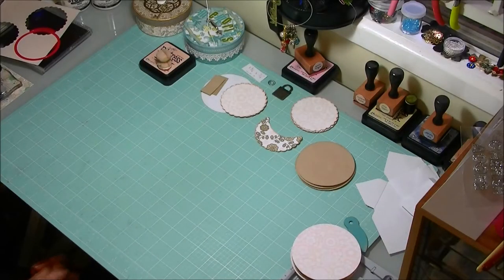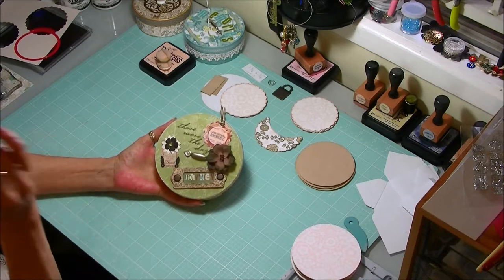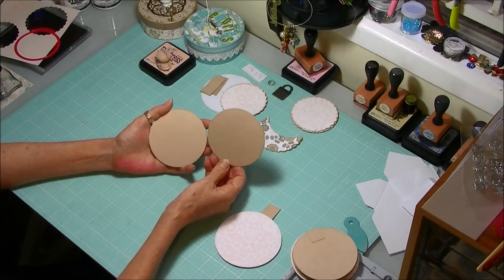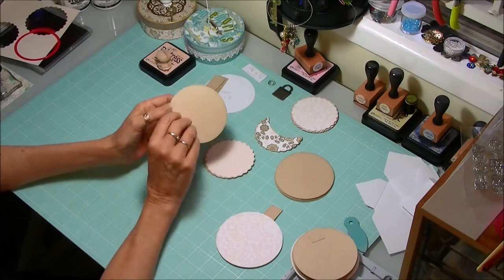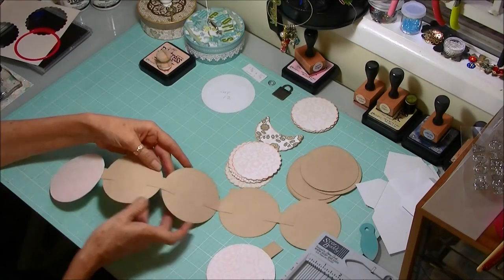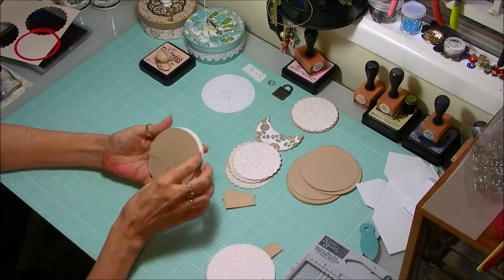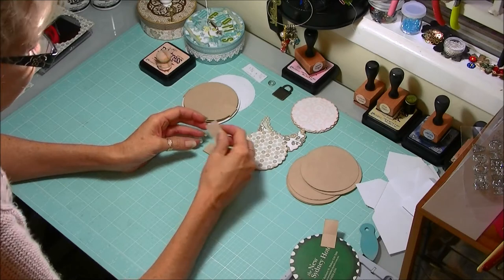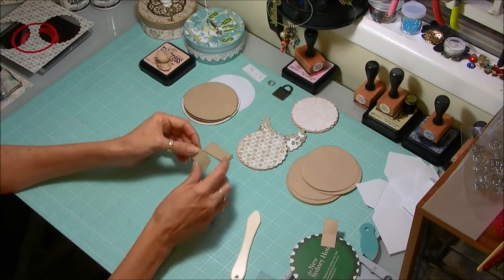Round altered box and mini tutorial part 2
In part 2 of this tutorial, we cover how to make the round flip style mini to fit in the re-purposed round craft box. ( see part 1 tutorial for the round craft box ) Hope you all enjoy ! :) Don't forget to click on HD for full details.
Check out some of my other videos on, Botanical Zentangle inking and color . Zia art,  Spectrum Noir review and coloring, We R Memory Keepers, Tags, Tabs and pockets tutorial, Copic Marker speed color zentangle inspired art, Color pencil tutorial. zentangle inspired art, color blending, Bohemian Paper Bag mini, Graphic 45 products, Book, Album, Kaisercraft Mini Drawers, Round altered box and mini tutorial and many more.